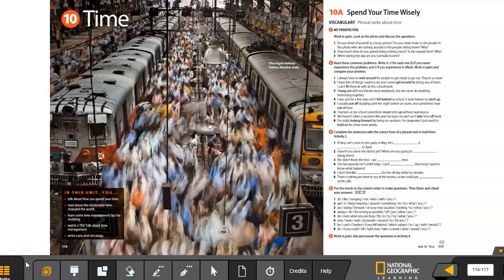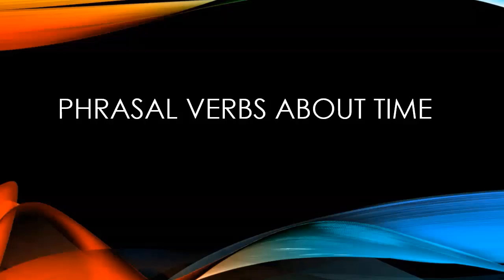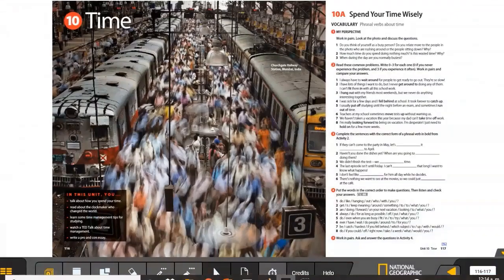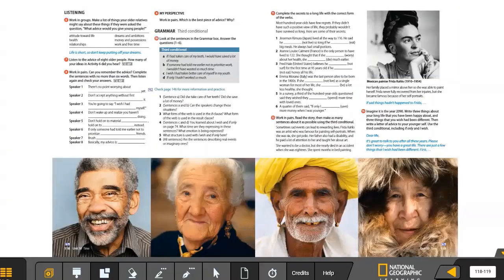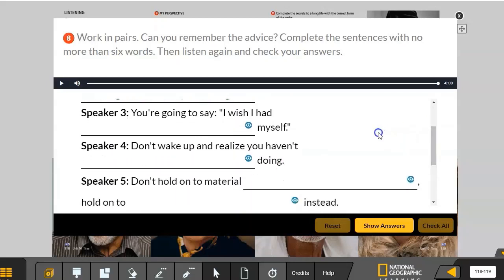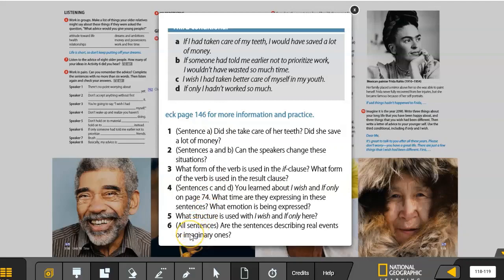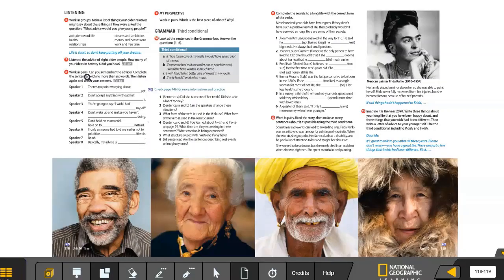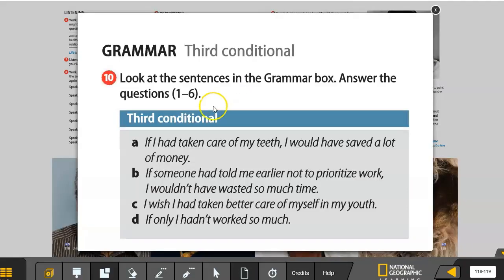PET T.Luigi Sesión 13 Unidad 10A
Unit 10 A.  ‘Spend your time wisely’In this lesson students will learn and review some phrasal verbs about time.
Students will also review and practice third conditional for expressing regrets.